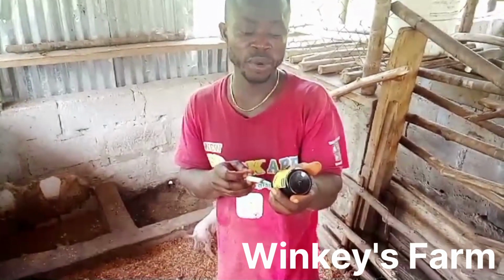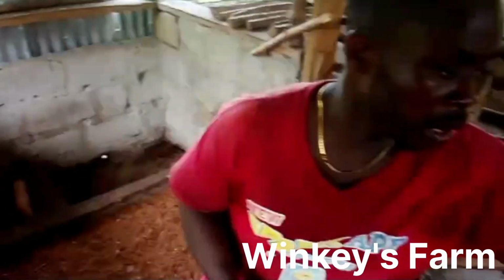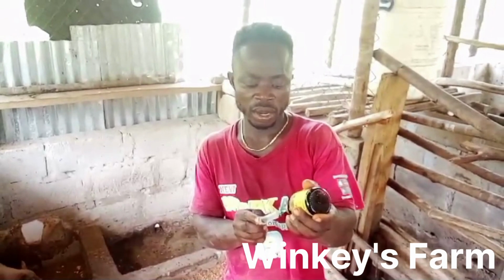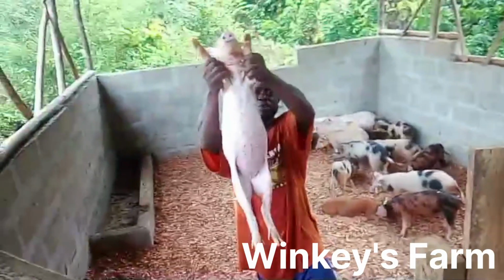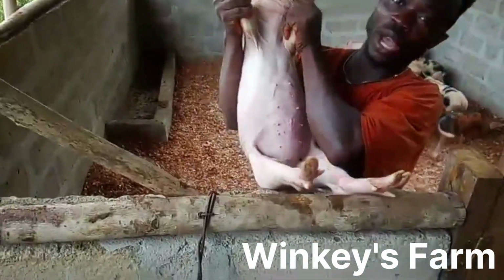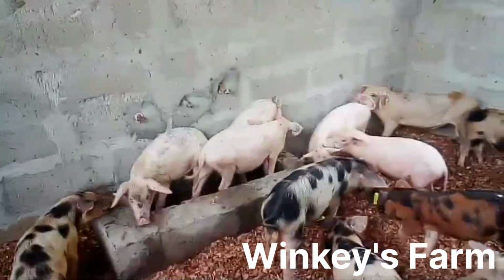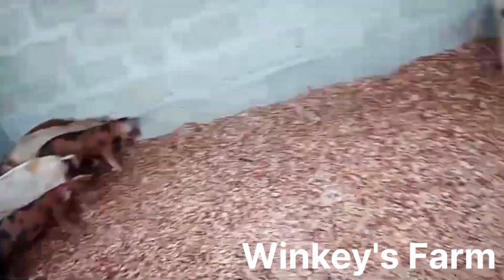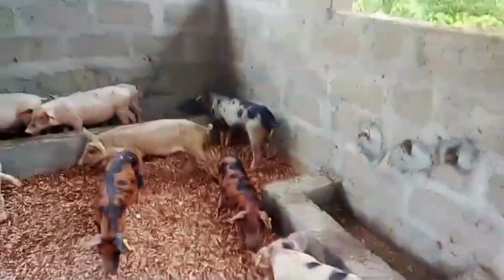Caring for three days old piglets.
the piglets are three days old. we are giving them and the mother Iron.